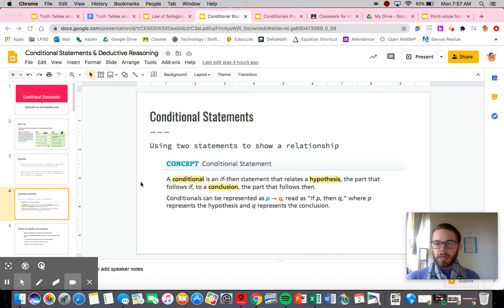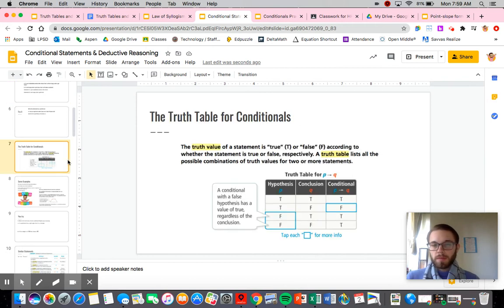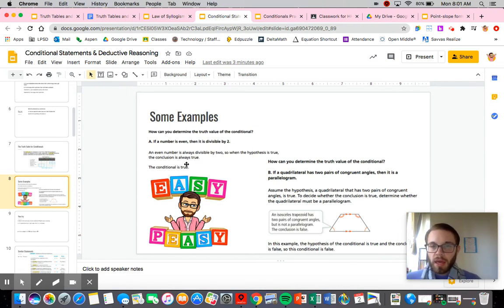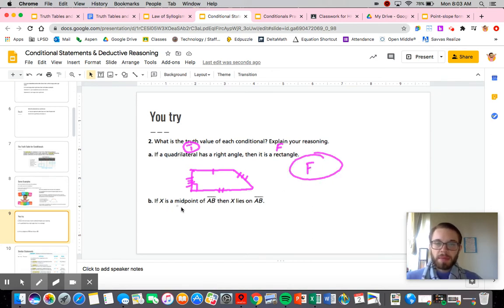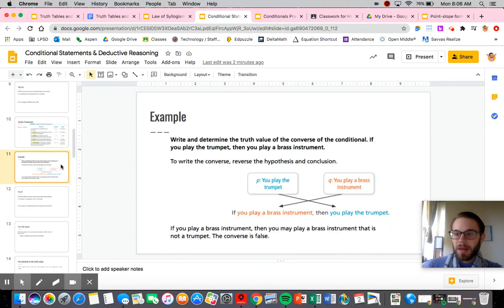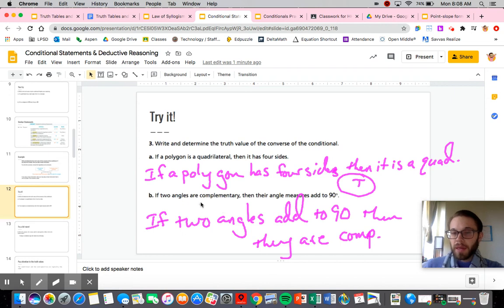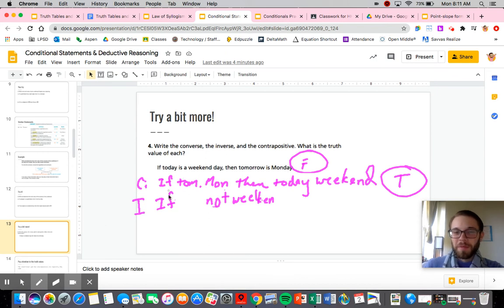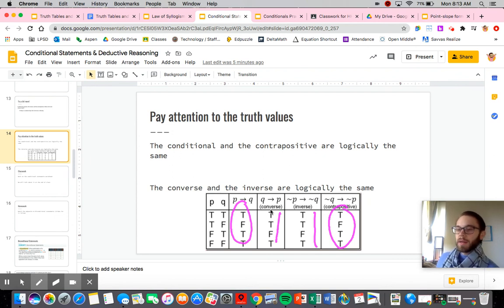Conditional Statements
An overview on conditional statements